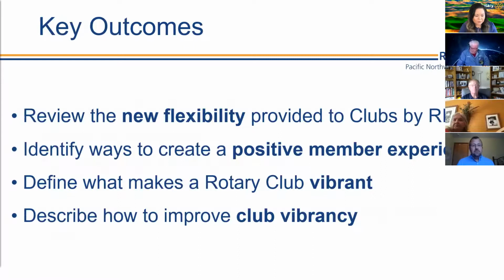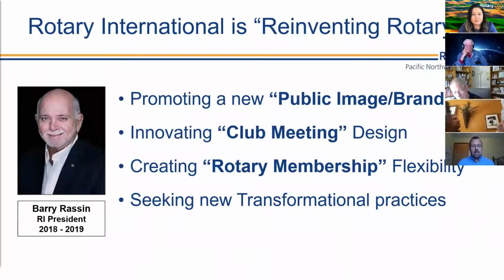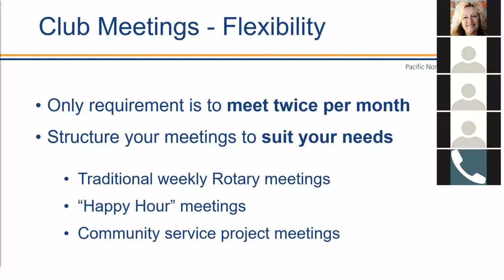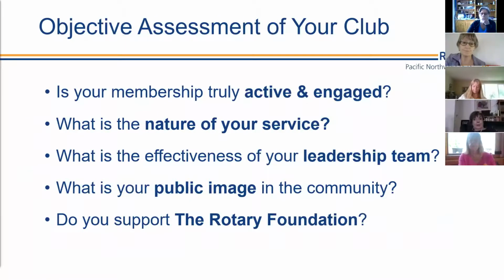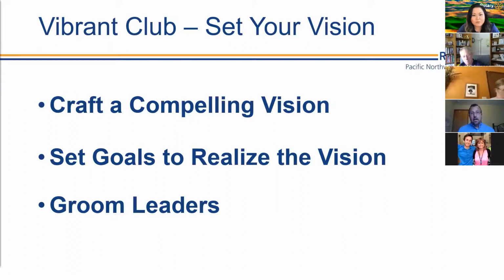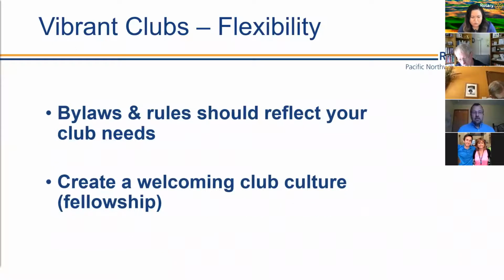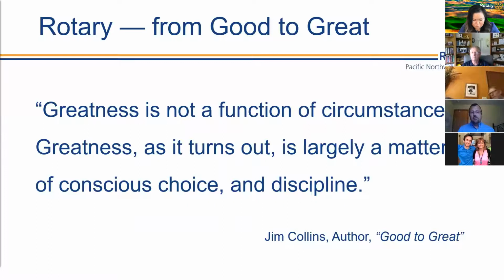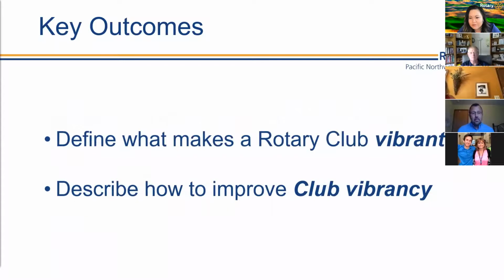Vibrant Clubs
Vibrant Clubs presentation from the 2020 Virtual District Assembly